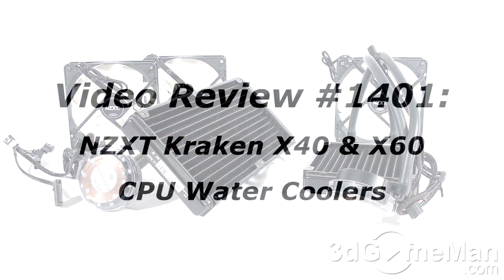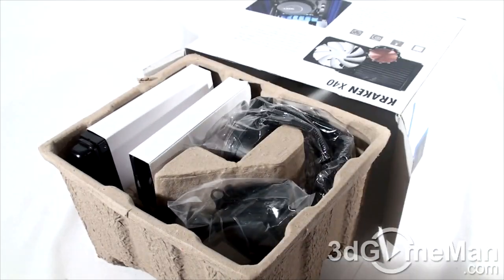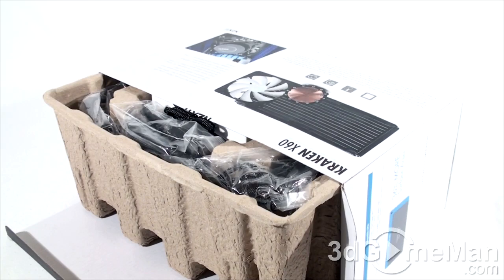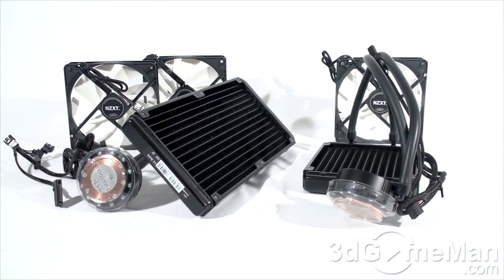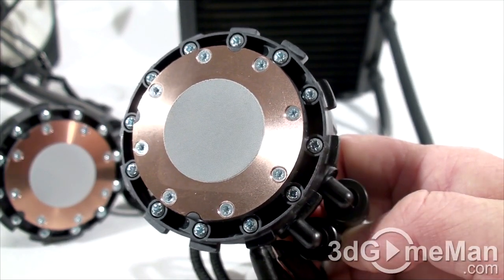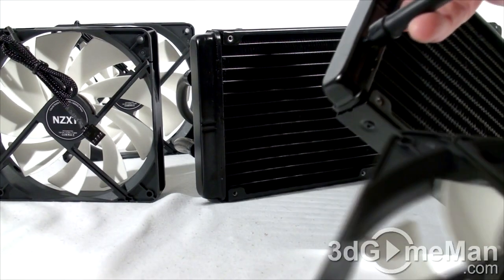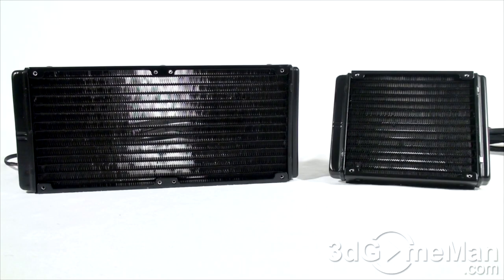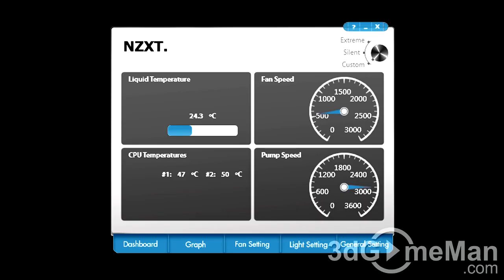#1401 - NZXT Kraken X40 & X60 CPU Water Coolers Video Review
The NZXT Kraken X40 & X60 CPU Water Coolers are just incredible. The X40 comes with a copper block, quiet pump, long tubes, 140mm radiator and one 140mm fan. The X60 also has a copper block, quiet pump, long tubes, 280mm radiator, but two 140mm fans. Both of these coolers perform very well, but the X60 is a beast!